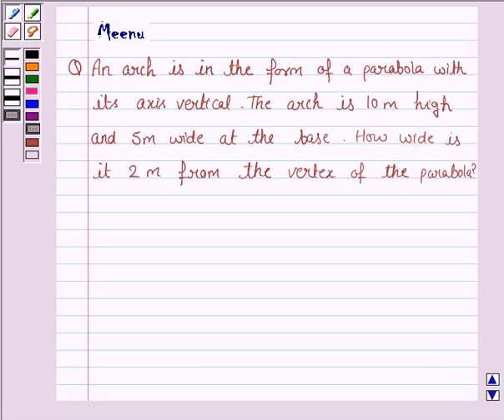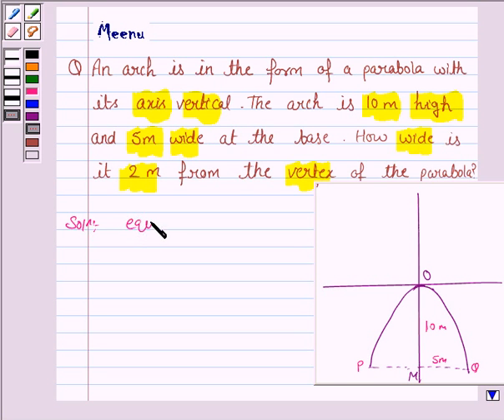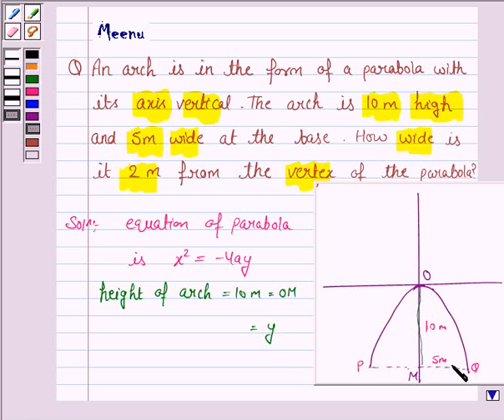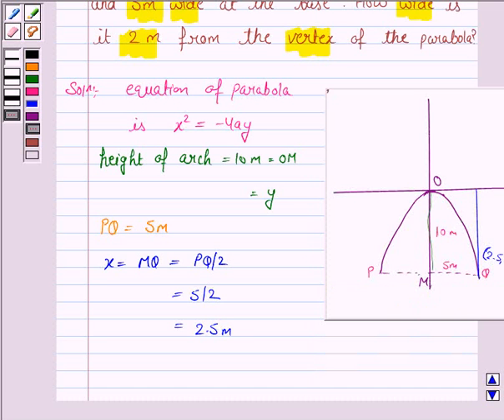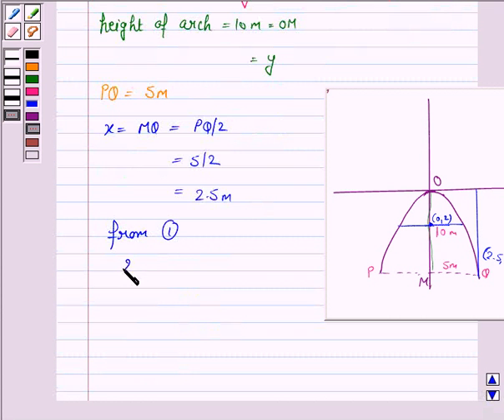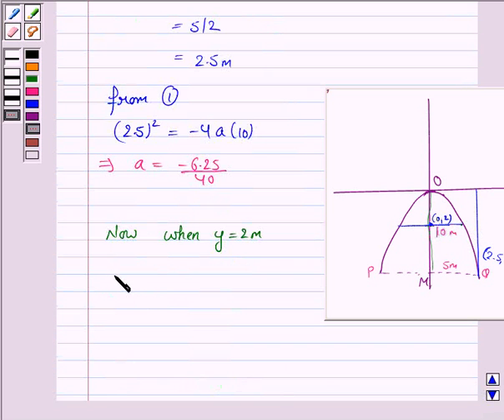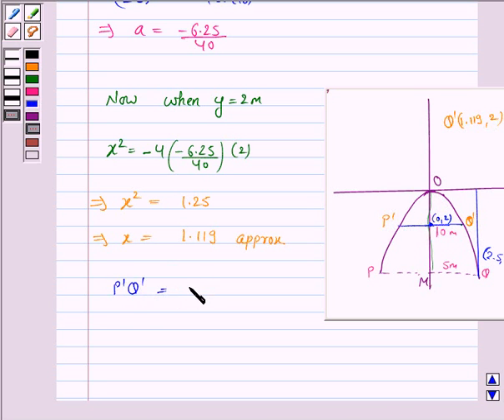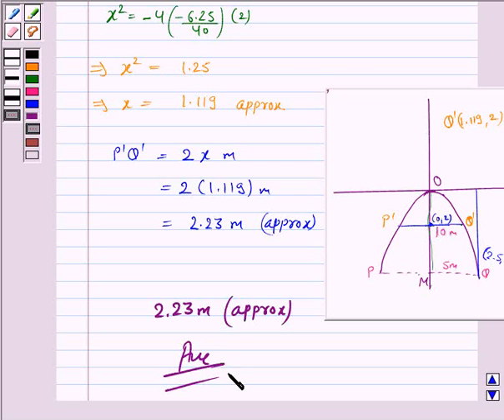Maths XI NCERT 11 Misc 2